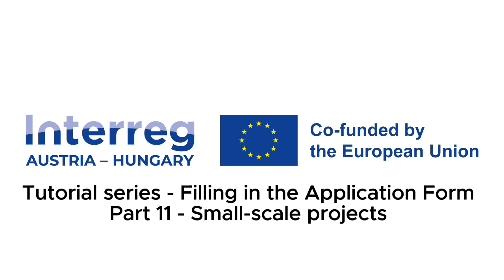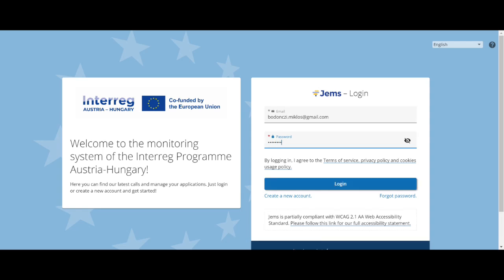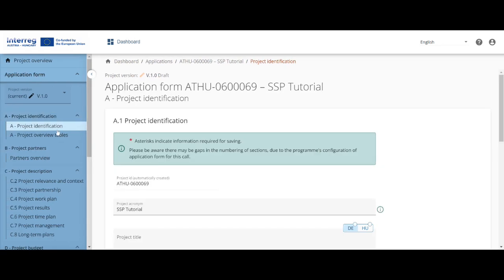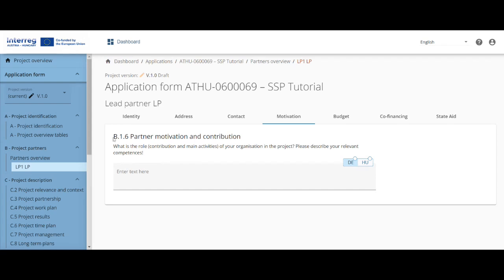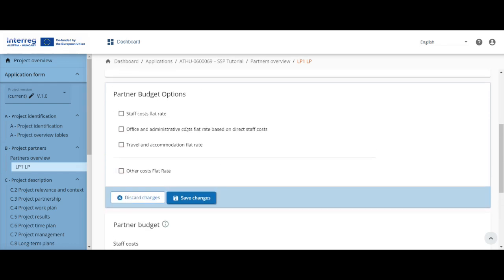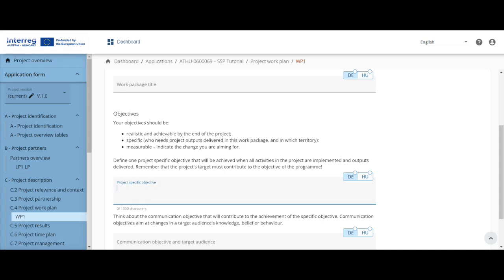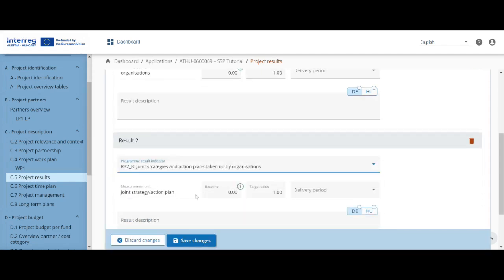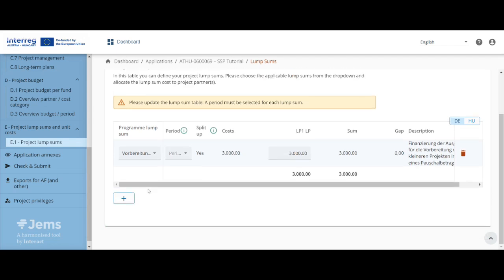11 - SSP_English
Filling in the Application Form - Part 11 – Small-scale projects